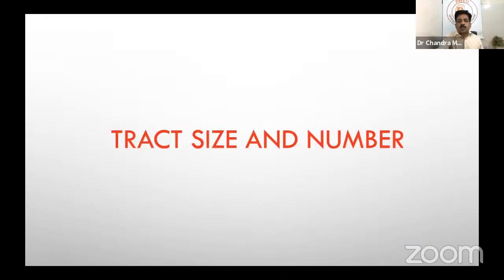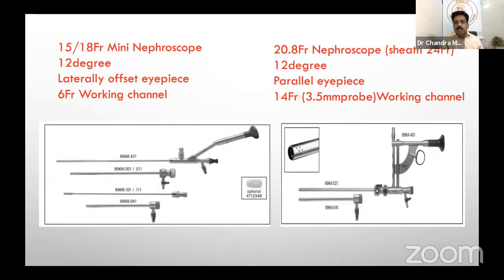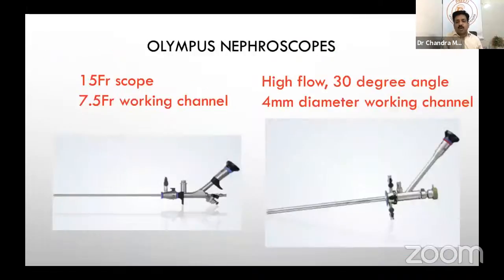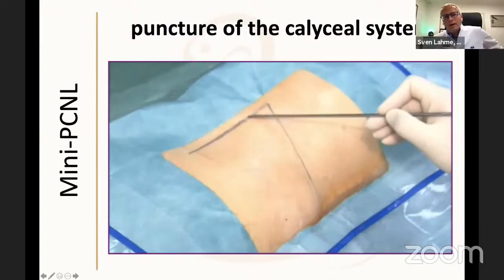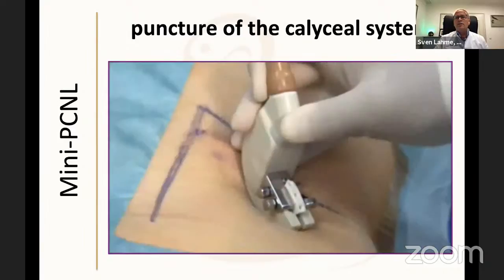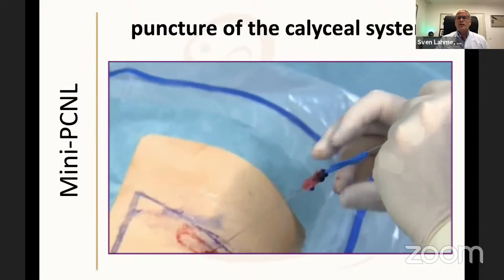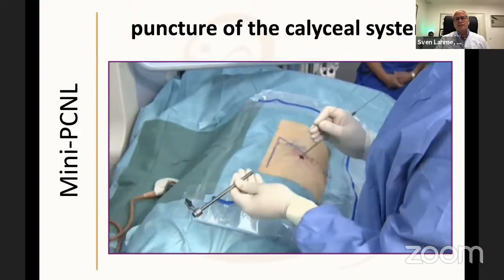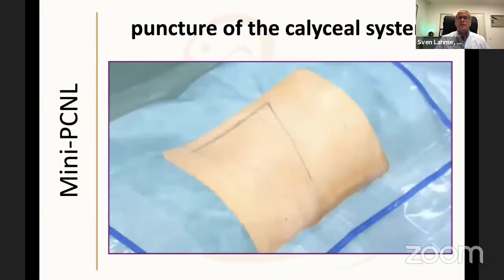PCNL Instrumentation & Techniques.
PURE Urology Video Session : 100

Speakers:  Dr.Ravindra Sabnis
                    Dr.Sven Lahme
                    Dr.Prashanth Pattnaik
                    Dr.Sanjay khadgi